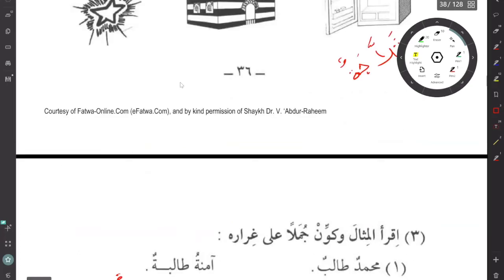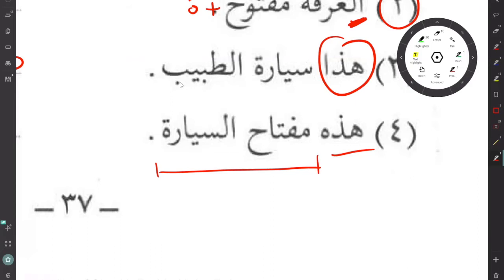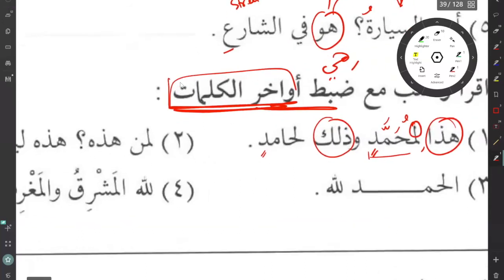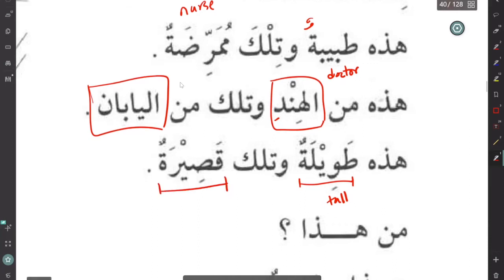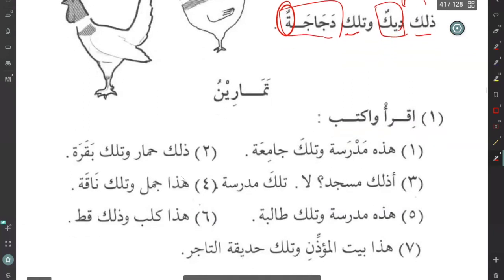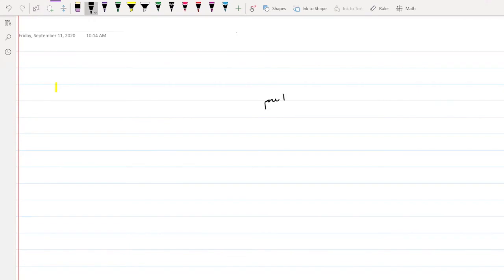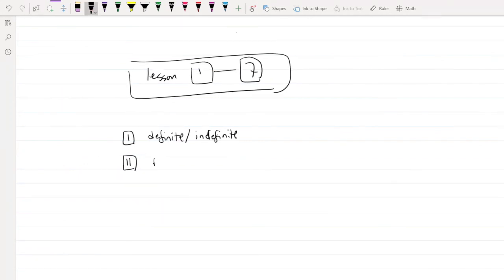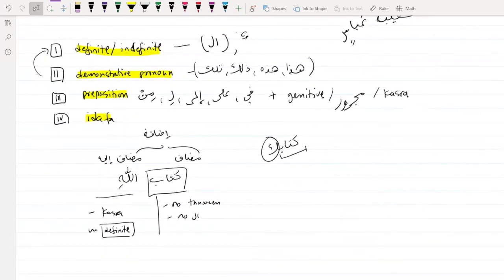10. Madinah Arabic Book 1 explanation (Lesson 7 + review)